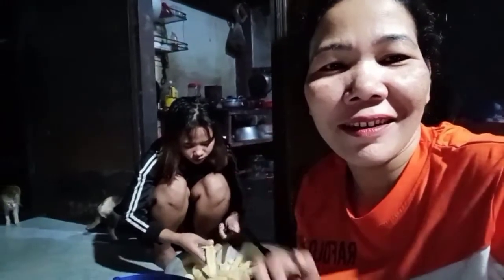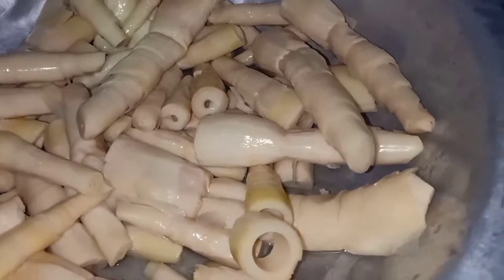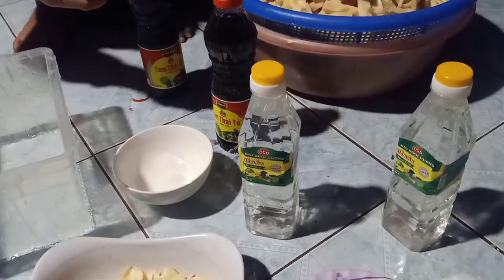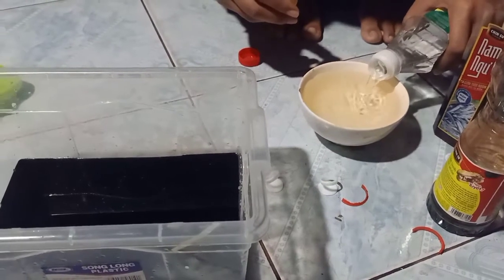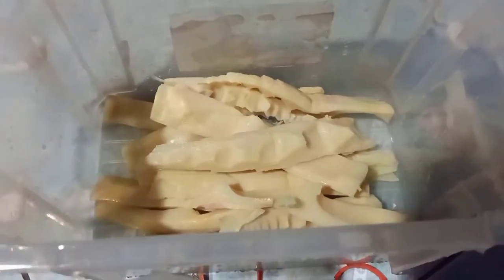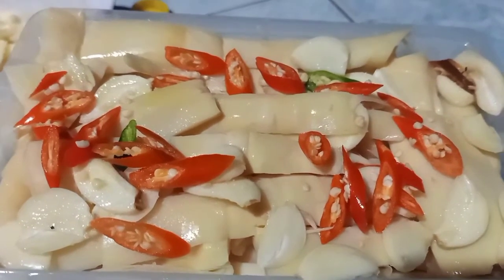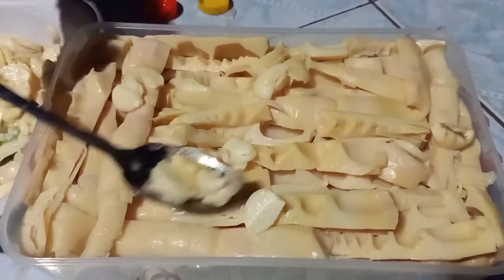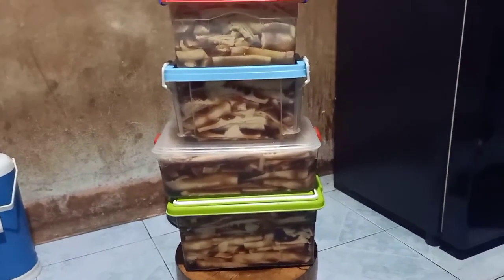MĂNG LỒ Ô NGÂM NƯỚC TƯƠNG ( XÌ DẦU)